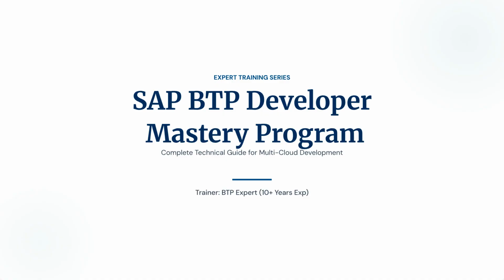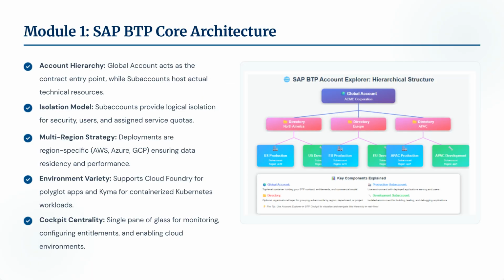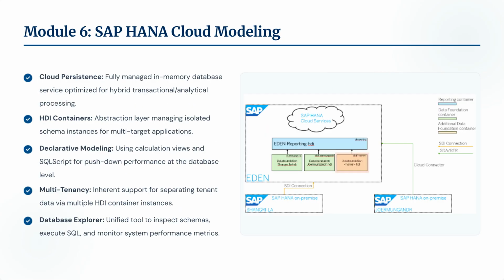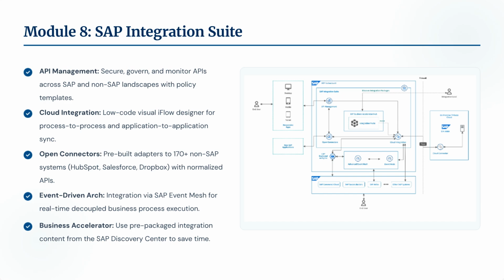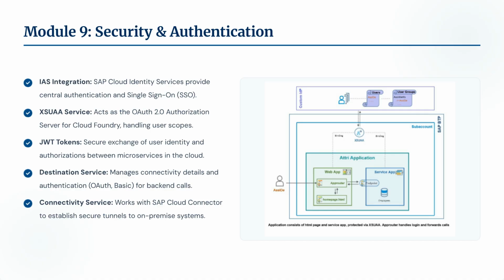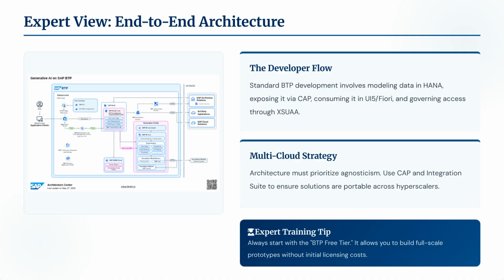SAP BTP Overview and series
BTP overview and architecture